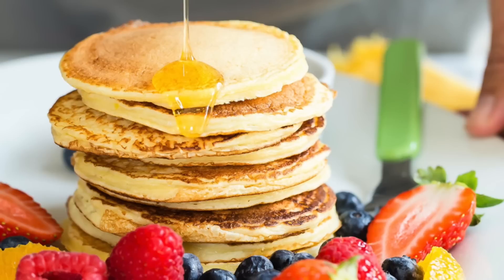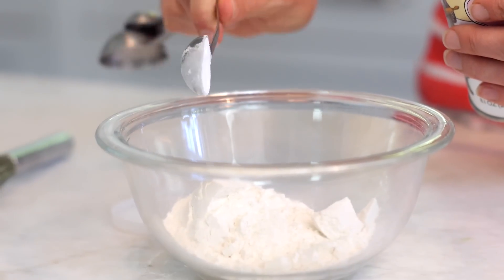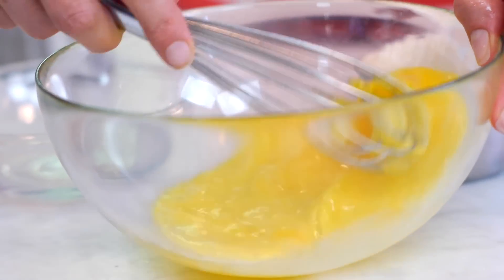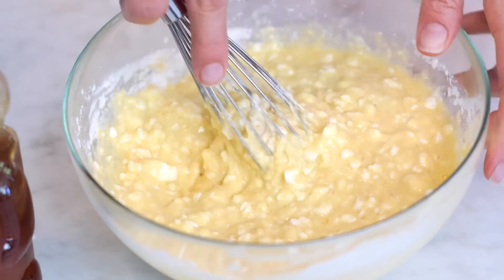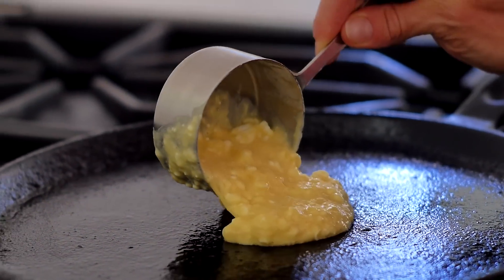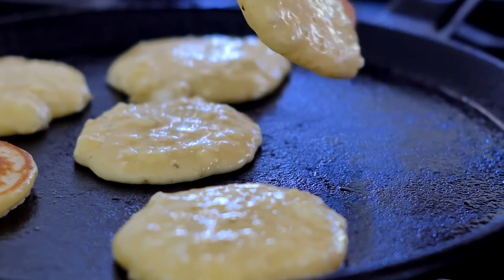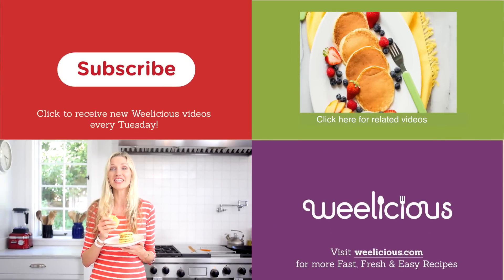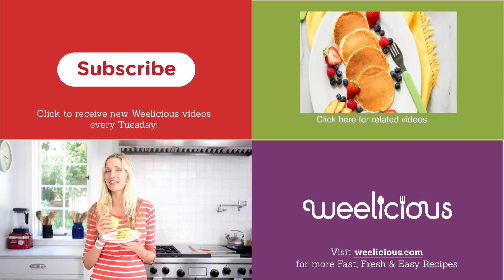Cottage Cheese Pancakes - Breakfast Recipes - Weelicious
Cottage Cheese Pancakes written recipe

Ingredients
3 eggs
1 cup cottage cheese
1 teaspoon vanilla extract
2 tablespoons honey or agave
1/2 cup flour
1 teaspoon baking powder
1/4 teaspoon salt
butter, oil or oil spray
Preparation
1. Place the first 4 ingredients in a bowl and whisk.
2. In a separate bowl whisk the dry ingredients.
3. Pour the dry mixture into the wet mixture and stir until just combined.
4. Heat a large sauté pan or griddle over medium heat, lightly coat with oil or butter and pour about 1 tbsp of the mixture onto the griddle for each pancake.
5. Cook for 2 minutes on each side or until pancakes are set and golden.
6. Serve.
*To Freeze: Let pancakes come to room temperature, place in a ziploc bag, label and freeze up to 3 months.